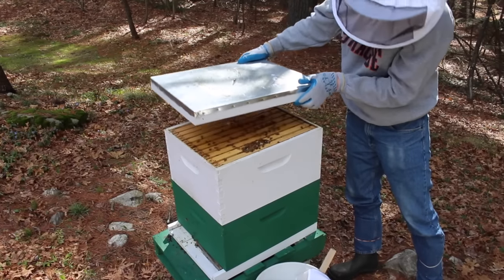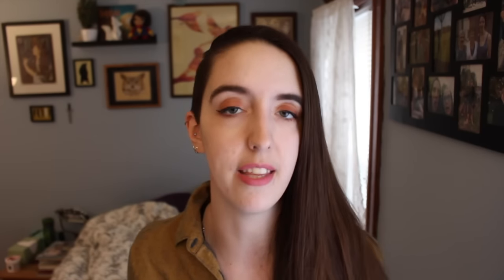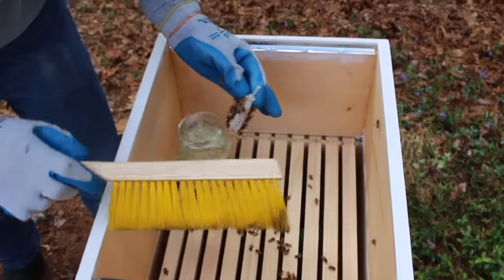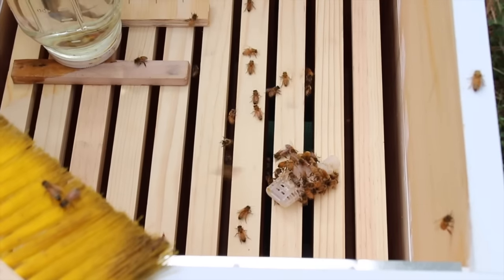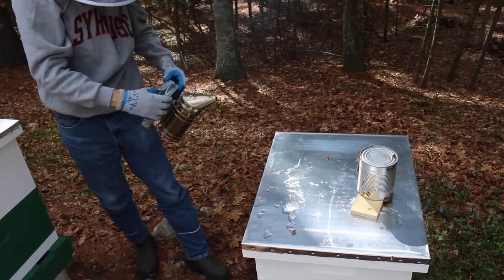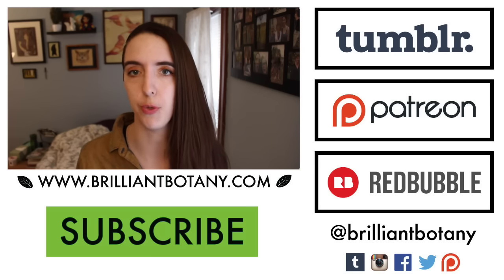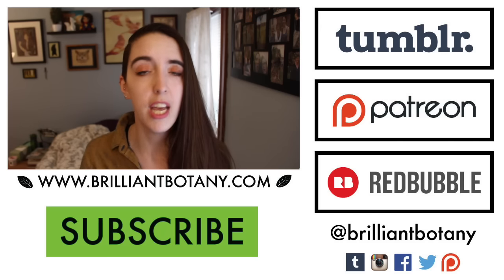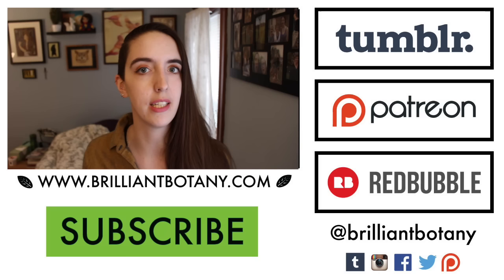Three Pounds of Honey Bees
Learn the basics of honey production in honey bee hives, and watch three pounds of honey bees get dumped into their new home. Plus, Claire fangirls about bees.

Sources:
Sammmarto, D. and A. Avitable. The Beekeeper’s Handbook. Fourth Edition. Cornell University Press, 2012.